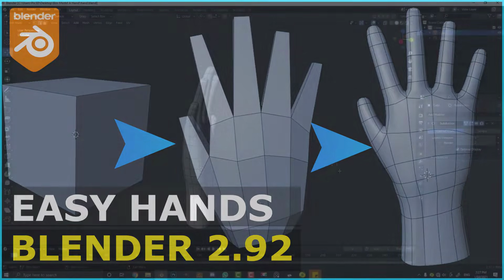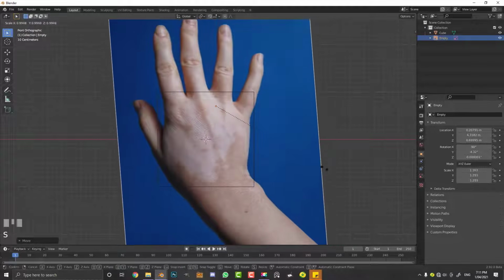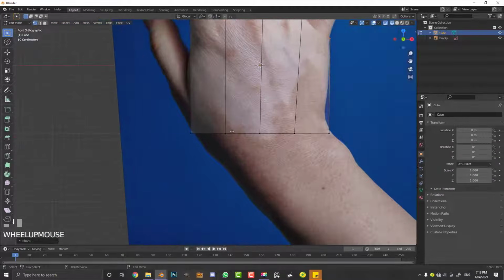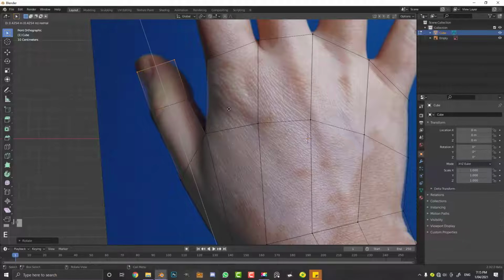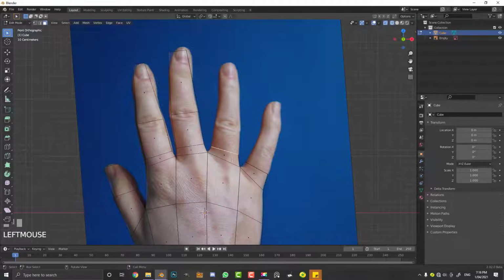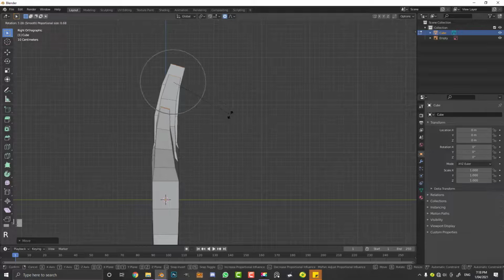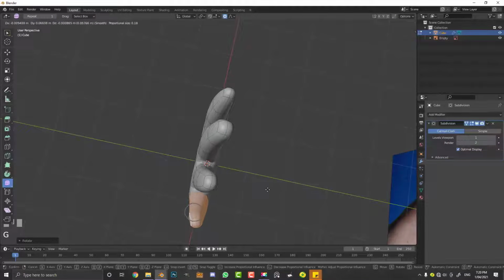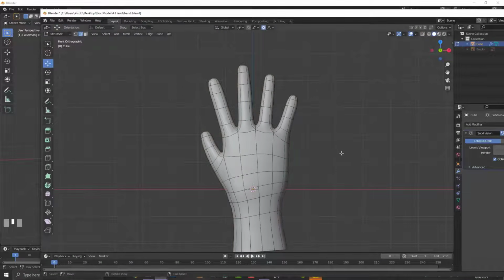Tutorial: EASY Hands In Blender - Beginners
Learn How to simply model a hand in Blender from a default primitive cube.